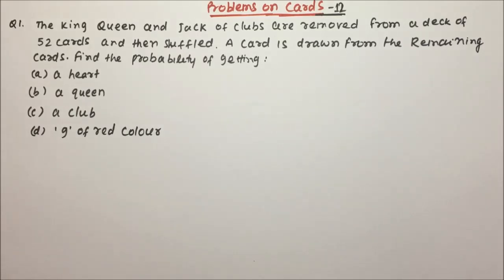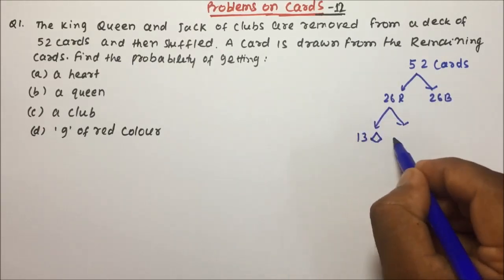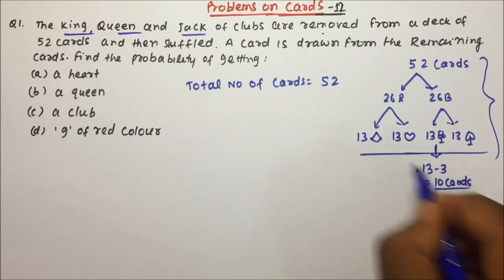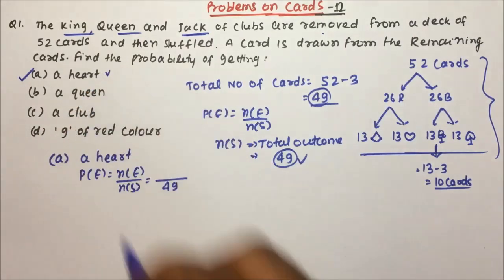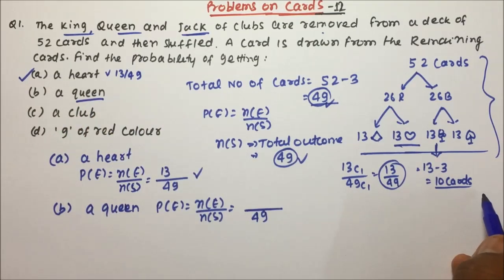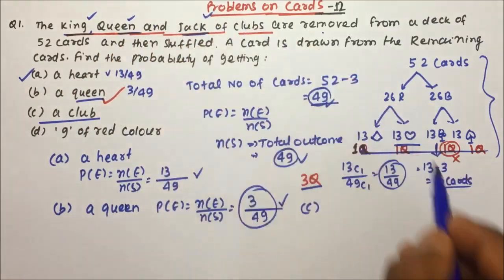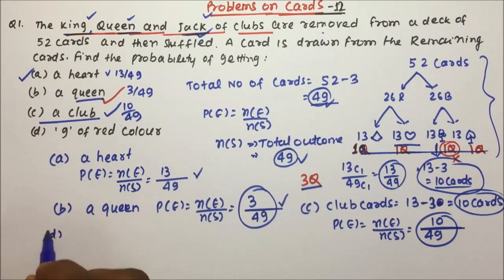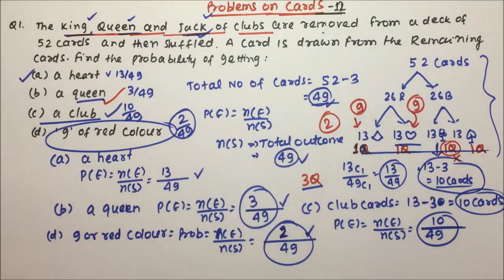probability card problems | Aptitude | Part-12 | Pratik Shrivastava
Aptitude
probability card problems in Aptitude